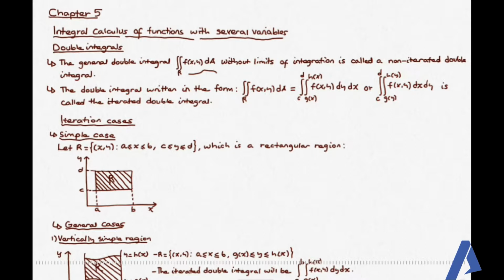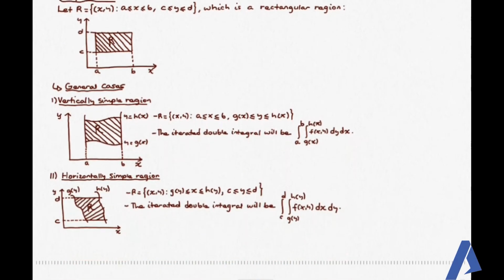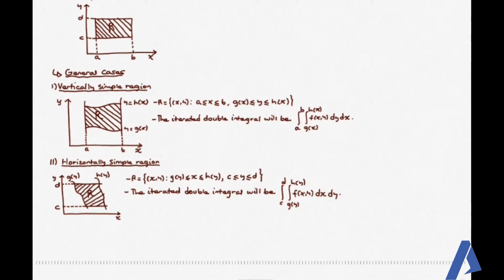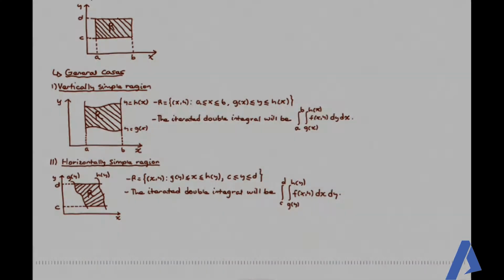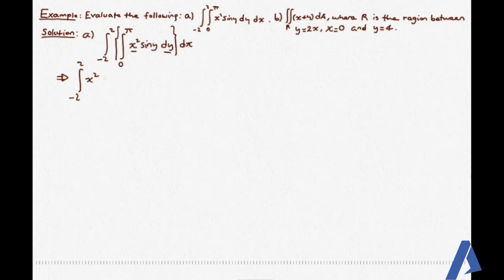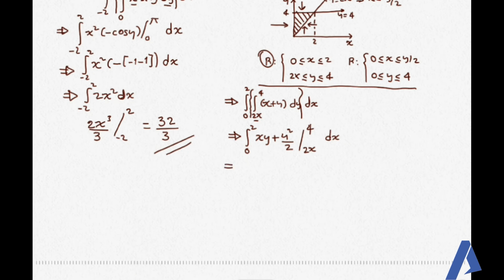5 1 Double Integrals